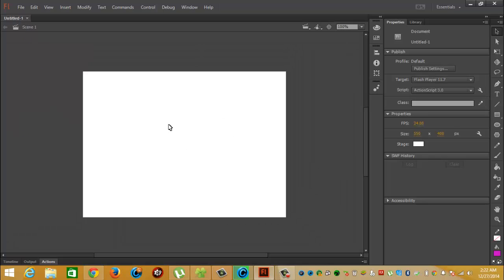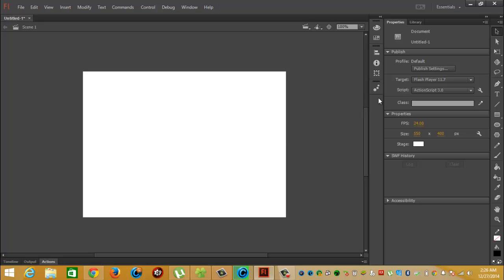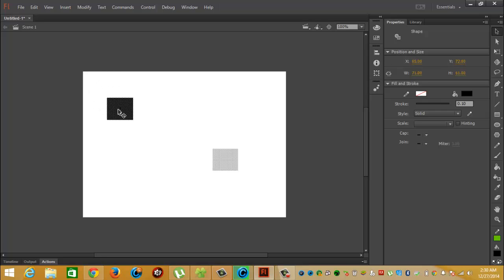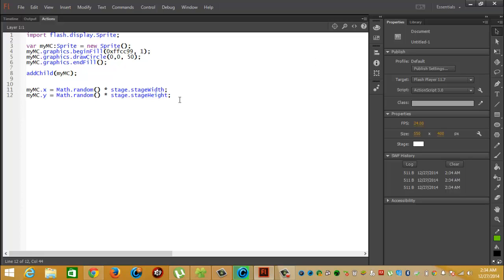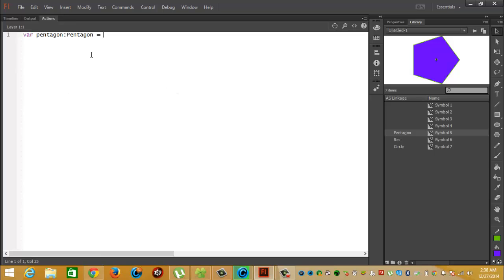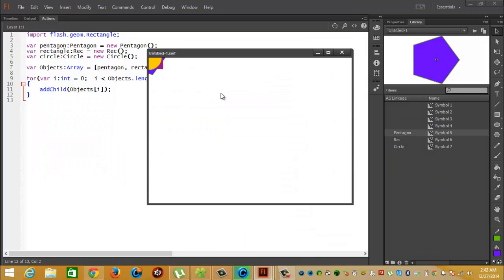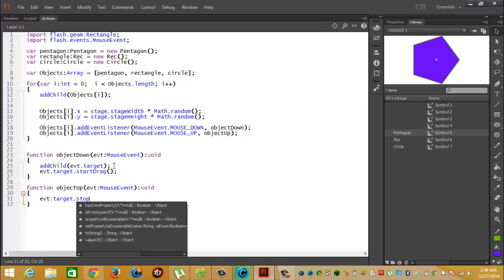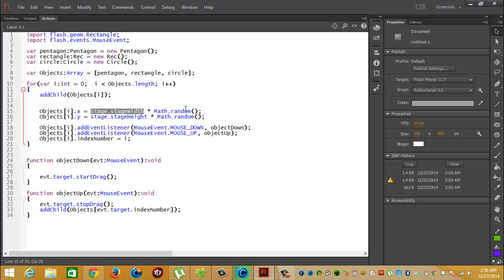Part 4 Display List and Revision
In this video we will briefly discuss the concept of display lists and we will also revise what we have discussed in the previous videos.